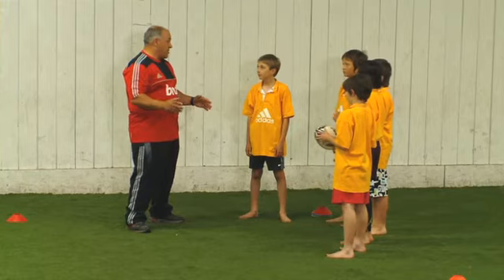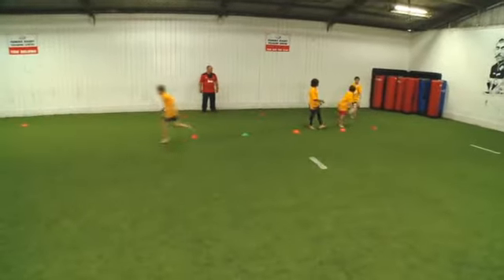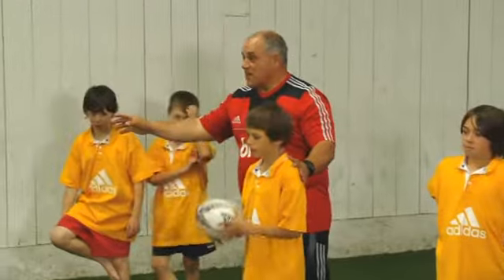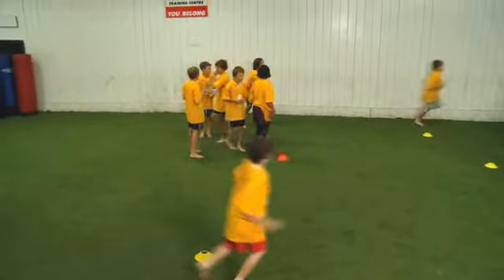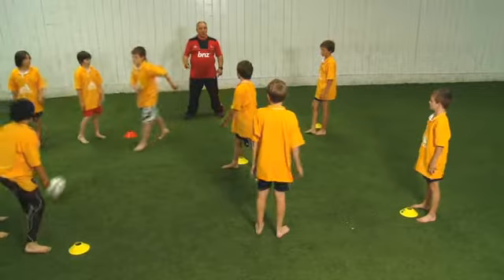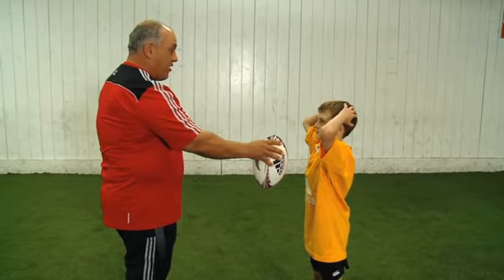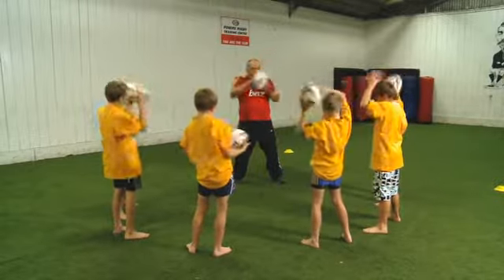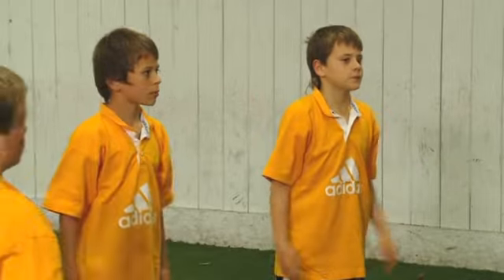Video Workshop Vault Game Development Coaching ToolboxHANDLING 2